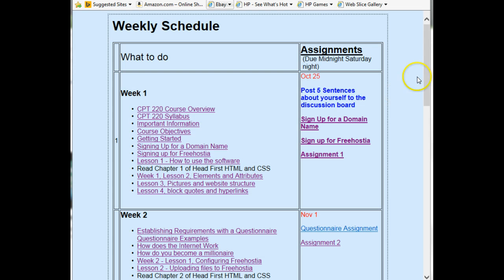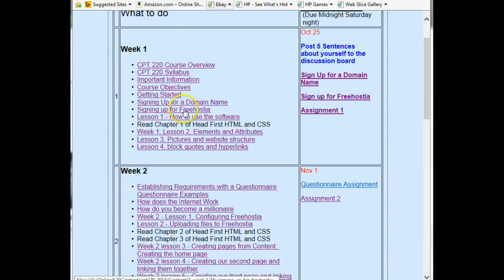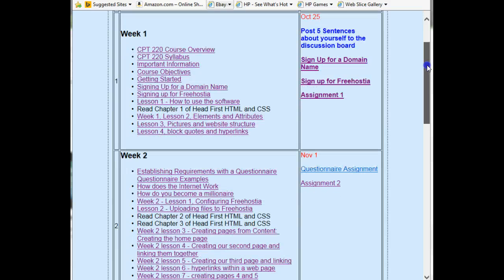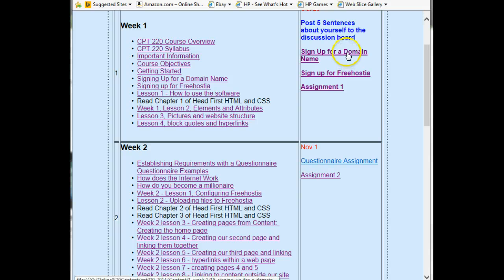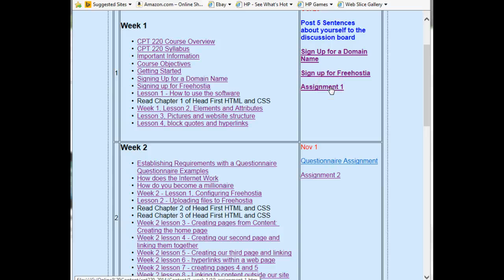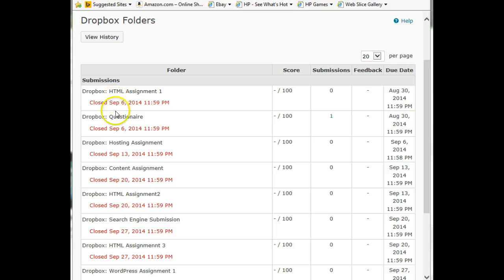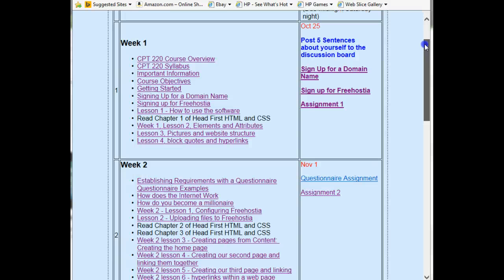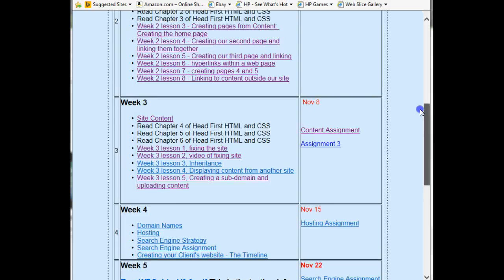CPT 220N Welcome Message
This video welcomes you to CPT 220, E-Commerce.  Provides you an overview of how the class works and what you need to do the first week.